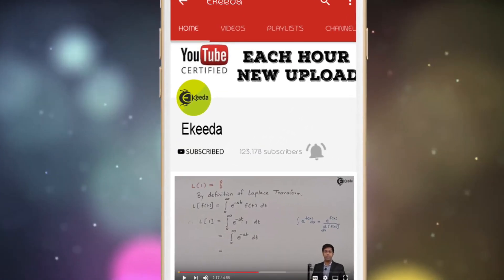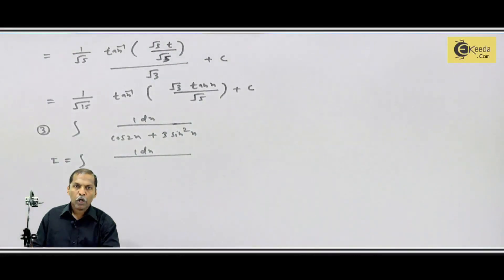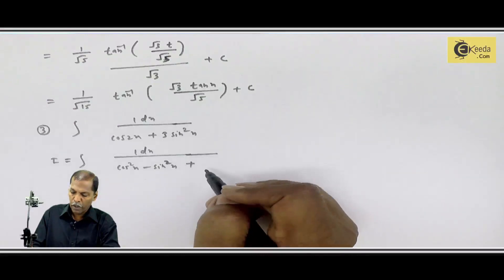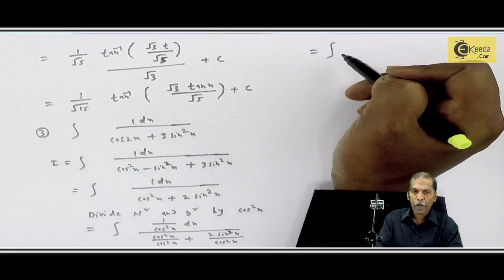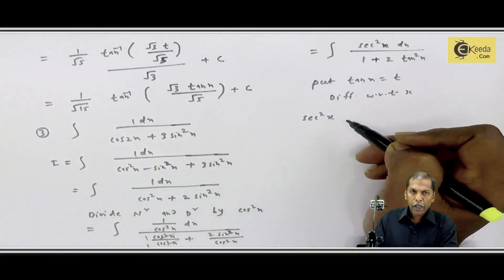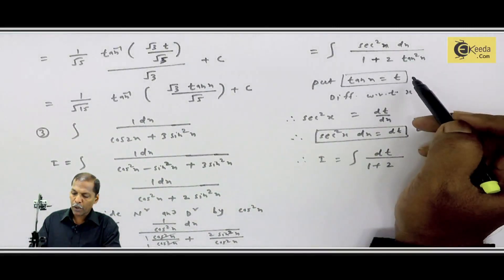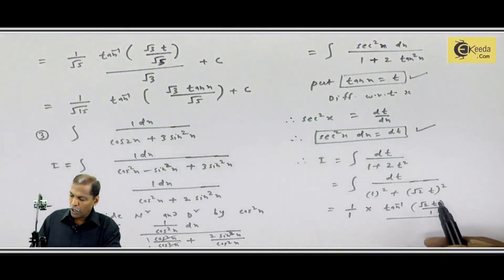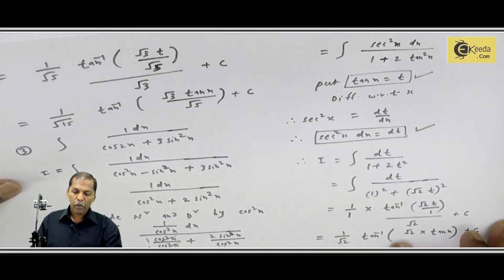Integral of Some Standard Form - Problem 16 - Integration - Mathematics Class 12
Problem 16 on Integral of Some Standard Form Video Lecture from Chapter Integration in Mathematics Class 12 for HSC, IIT JEE, CBSE & NEET.

Watch Previous Videos of Chapter Integration:-

Happy Learning : )